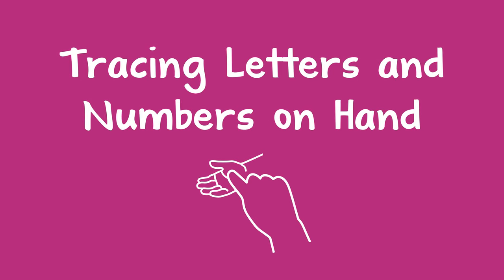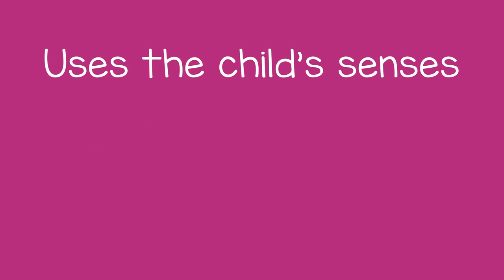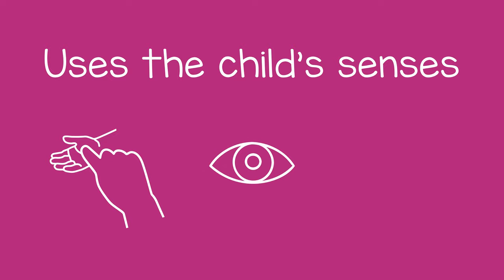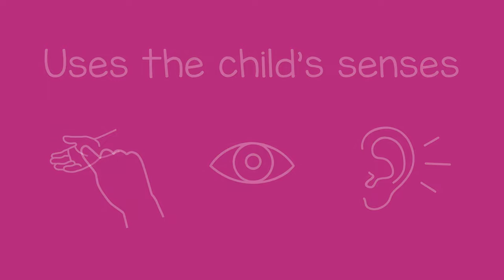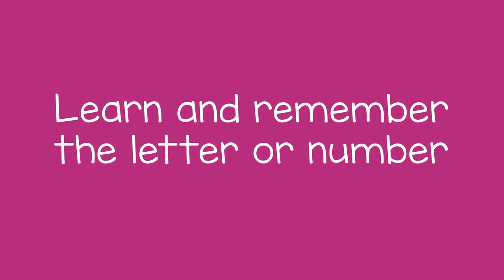Tracing Letters and Numbers on Hand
When a child is learning to write letters or numbers, you can help them by tracing on the palm of their hand. You can trace the letter or number with your finger, and then say its name, do this multiple times, then allow the child to trace it back on your hand. Doing this uses several of the child’s senses: they feel you tracing it, they see you doing it, and they hear the name—which helps them learn and remember!